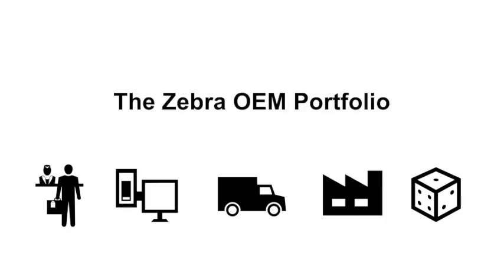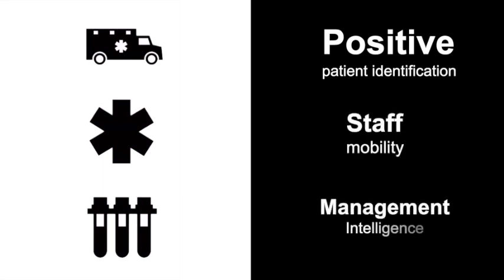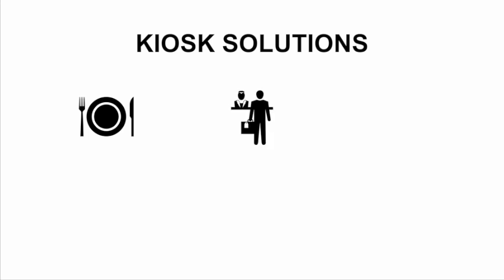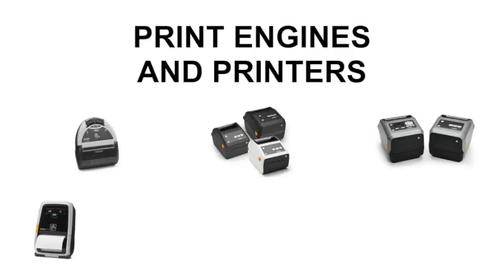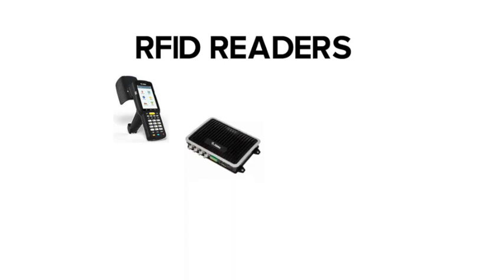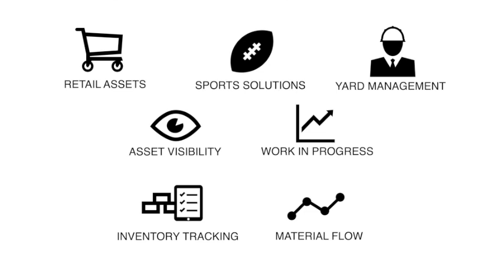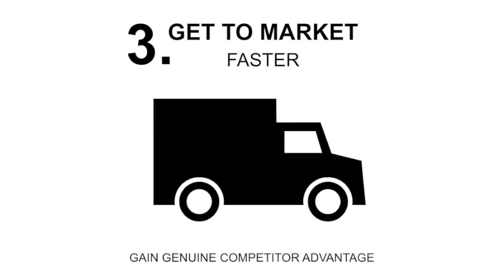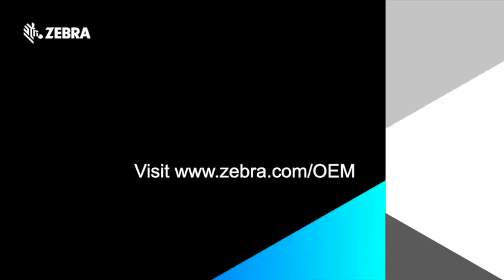What is OEM and Why Partner with Zebra Technologies?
When you choose Zebra as your OEM partner, you get a portfolio of scan engines and devices that deliver industry-leading features, durability and reliability — saving everyone time and money. To learn more about Zebra's portfolio of OEM products,